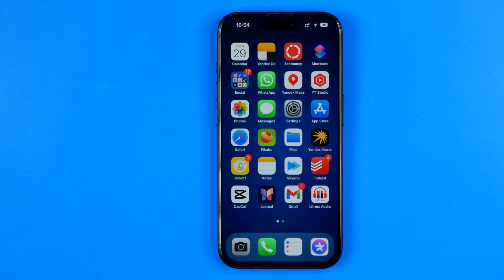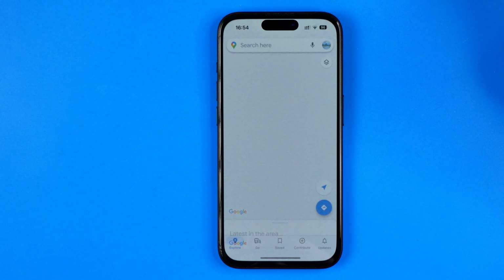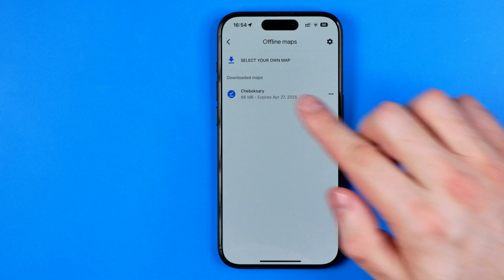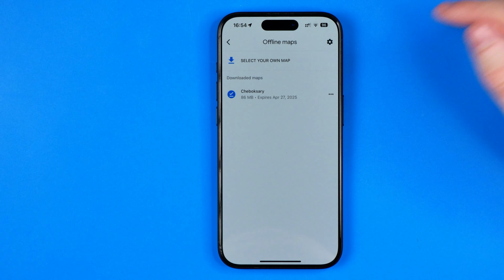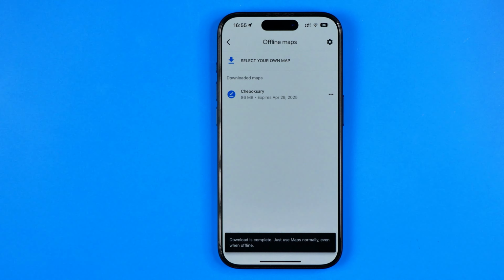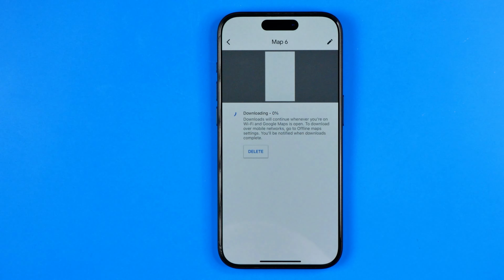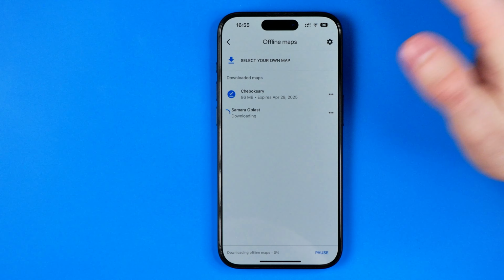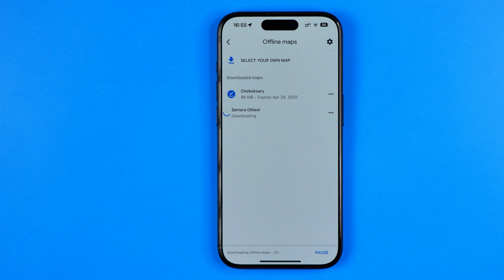How to Download Offline Maps on Google Maps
Here's how to download offline maps for google maps! In this video I will show you how to use google maps offline. Be sure to watch the video to the very end. You will learn how to use google offline maps. That's easy and simple to do!